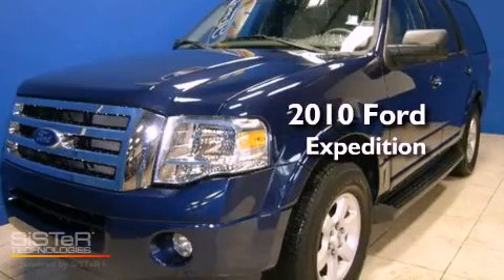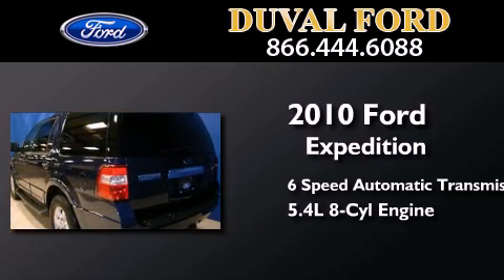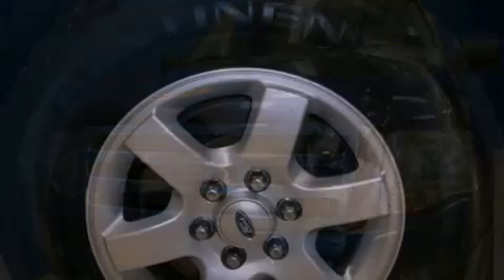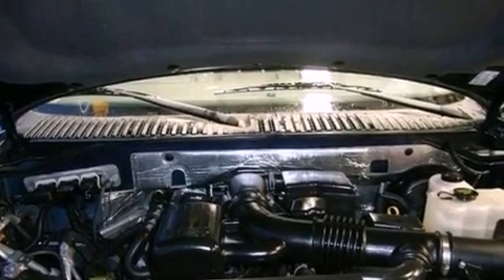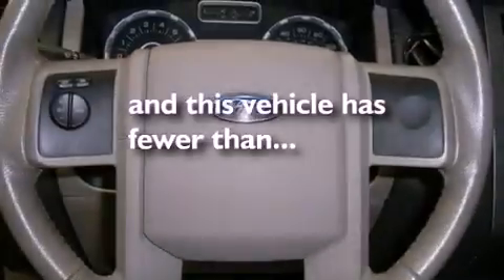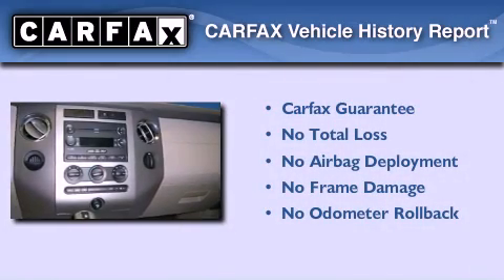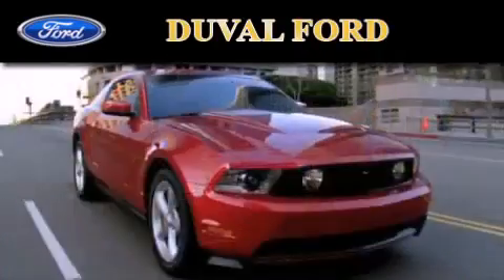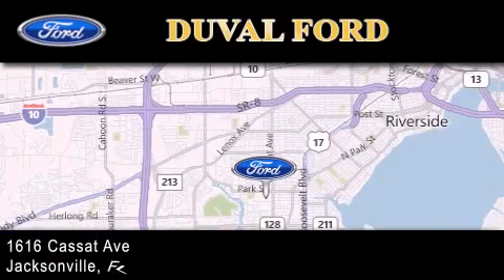2010 Ford Expedition Jacksonville FL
Year : 2010
 Make : Ford
 Model : Expedition
 Engine : 5.4L V8
 Trans . : Automatic 6-Speed
 Exterior : Dark Blue Pearl Metallic
 Miles : 48,630

 Stock : AEA64300